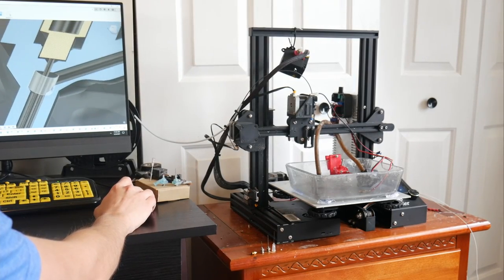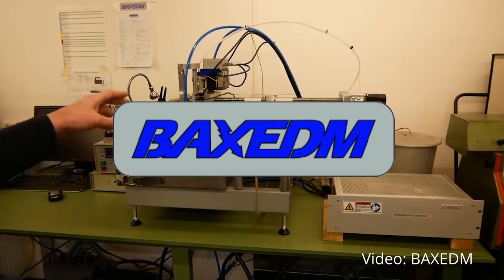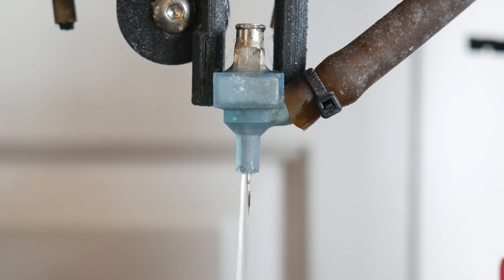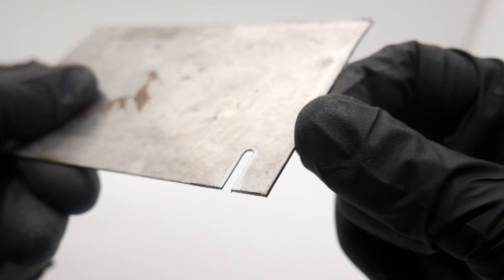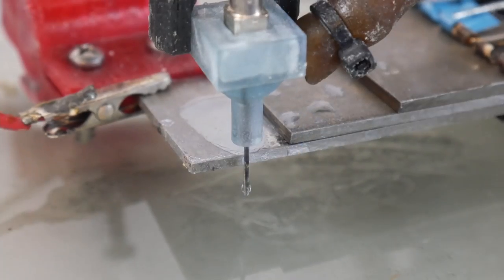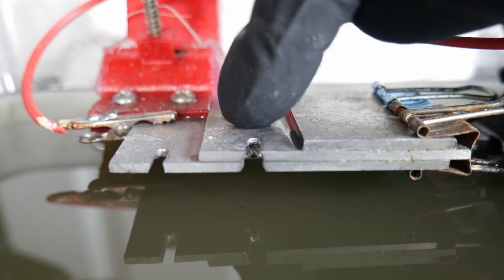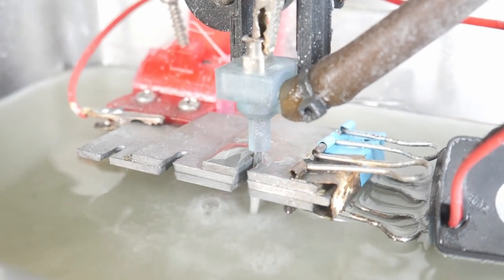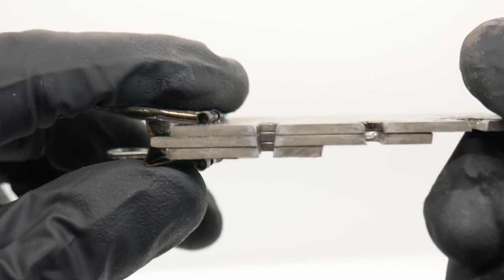Wire ECM on the Ender 3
In this video I use my Ender 3 ECM mod to cut 6mm steel. This could be used as a replacement for plasma cutters at home for those on a budget. Development ongoing.

XMR: 482s7PDQWEiVxVWuUF3q6MbXrYjHV1TFcQAmT3ZM9H8MXUqJuG6TvsmBipanJfqu3m3n3cYpnb6VxHxgxUvToQBZ8bKf8vW

BTC: bc1qpdvgtazmmv82aekwx78ztl88d8e7suzmhjj20k

ETH: 0x0e542d2015dAB43A0Fab9C976AC97BB16FF7a605

LTC: LKGkJJo8R7Xpo35cTwubN9ykmGqZeDDKgp

BCH: qrpskdg850kdtqpp45up49ldyn9t7h04qqg4ucqk07

ZEC: t1af4tFNiM1hhDVh5zFKjLovYqLHFFNwMmJ

DOGE: DU2NfM7yaCD5jef6XobA3WUcG6byNZgSzu